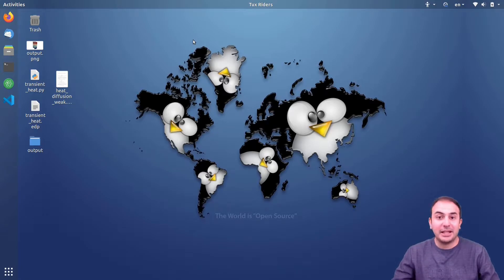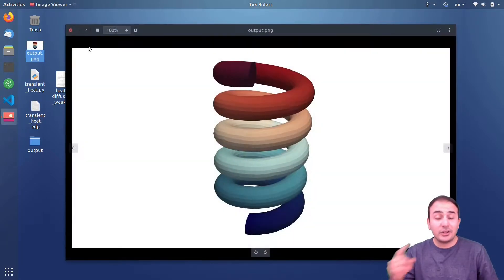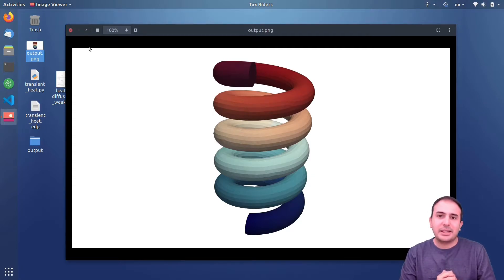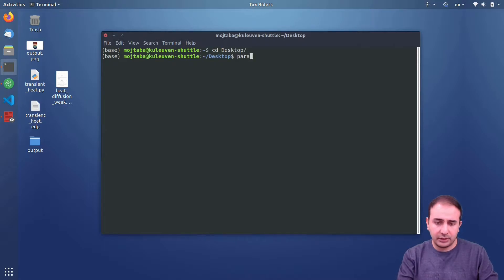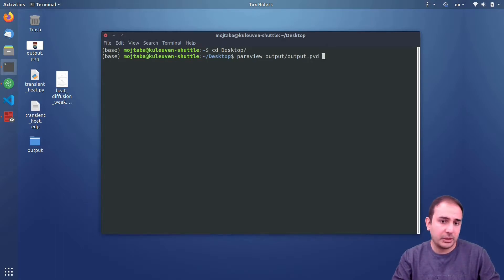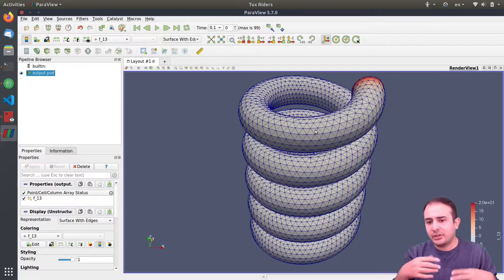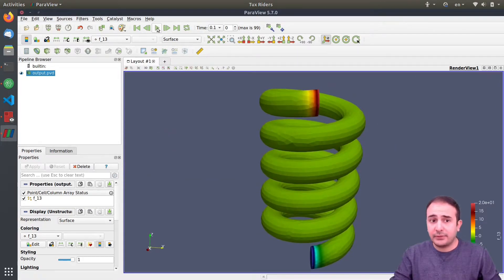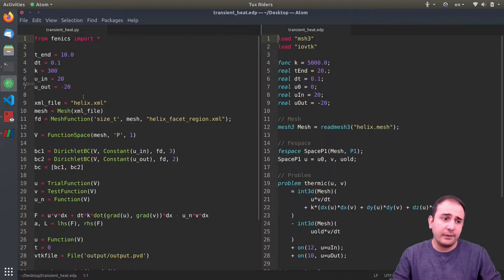[Finite Element 7] Compare FreeFEM and FEniCS for the transient diffusion problem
So far, we solved the transient heat diffusion problem in FreeFEm and FEniCS, 2 commonly-used open-source tools for solving partial differential equations using the finite element method. Before going on to check out other tools and programs, let’s have a look at the differences and similarities between FreeFEM and FEniCS. In this video, we compare the codes side by side and discuss the minor differences you may notice.

Codes, models, and resources:
In order to follow the videos and reproduce the output, you may want to use the ready codes and models instead of creating them from scratch using the instructions from previous videos. You can find all the relevant stuff, grouped for different episodes

Topics covered:
🎯 Differences and similarities of FEniCS and FreeFEM codes

00:00 - Intro
02:47 - Having a look at the results
04:13 - Comparing the FEniCS and FreeFEM codes
14:05 - Final words!